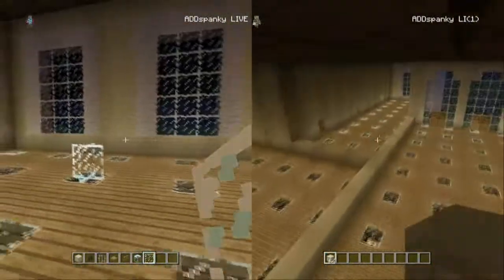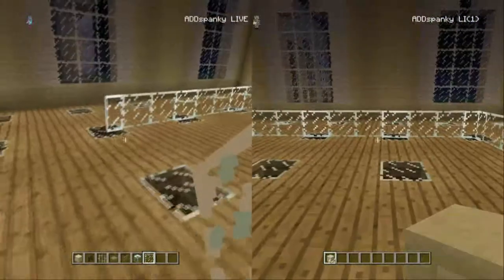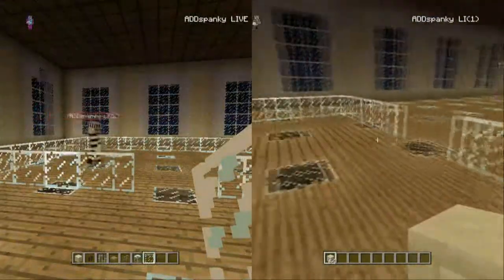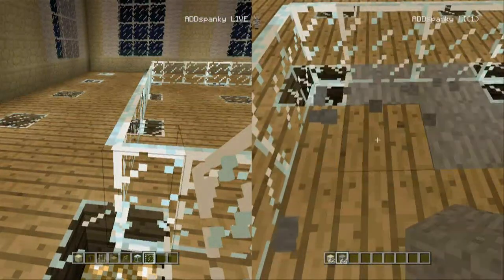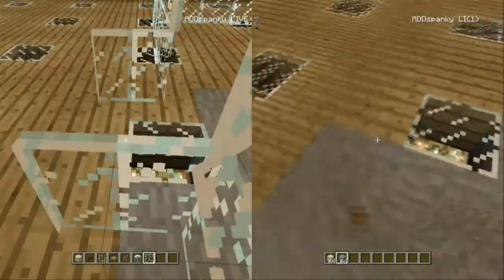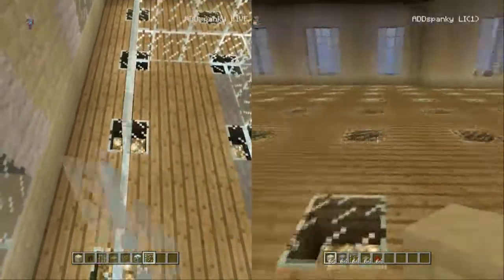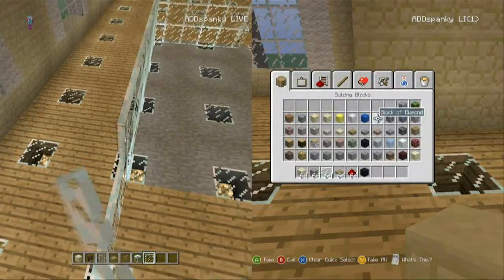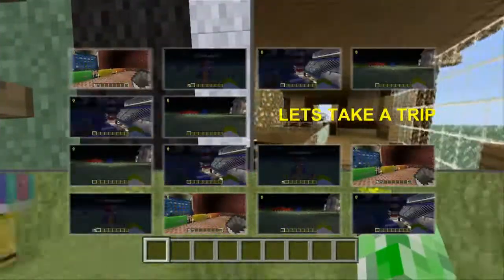Lets Take A Trip Ep 12